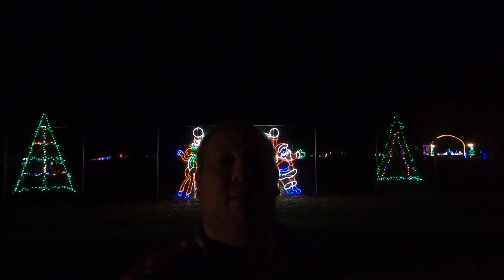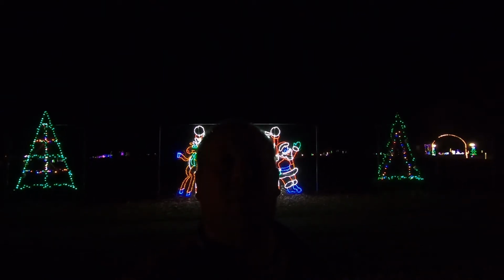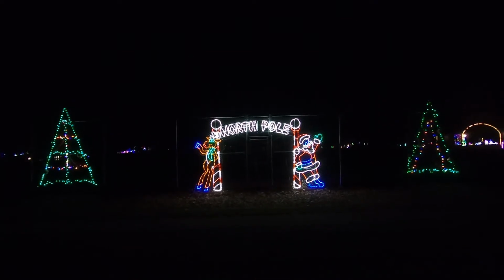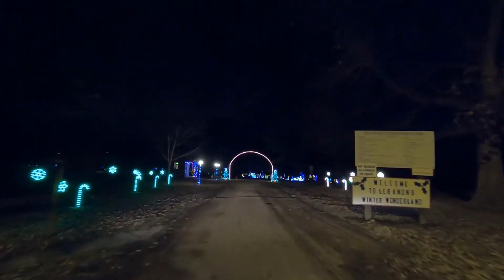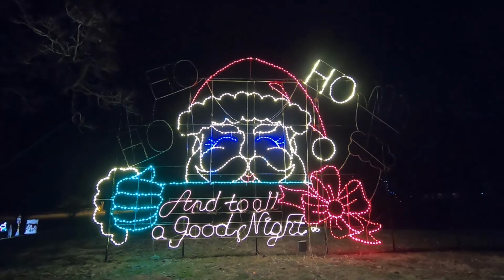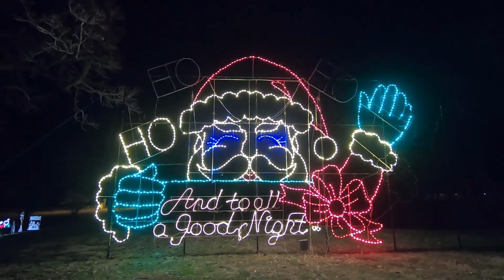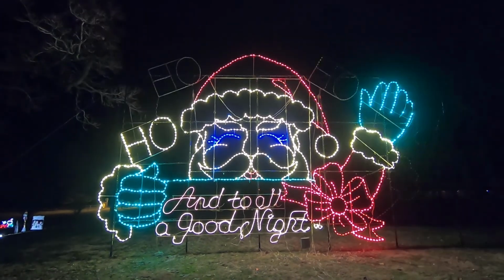Lebanon's Winter Wonderland 2019 ~ Drive Through Christmas Lights ~ Lebanon, IL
Taking a ride into Lebanon's Winter Wonderland Christmas lights. In addition to the traditional displays, they also have a synchronized light show!

Winter Wonderland is inside Horner Park in Lebanon, Illinois, just about 30 miles from downtown St. Louis.